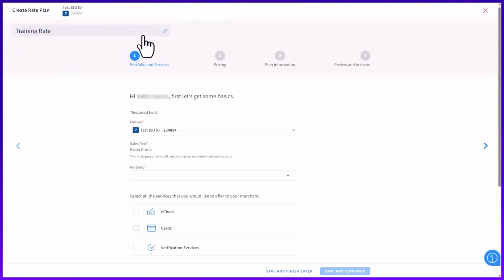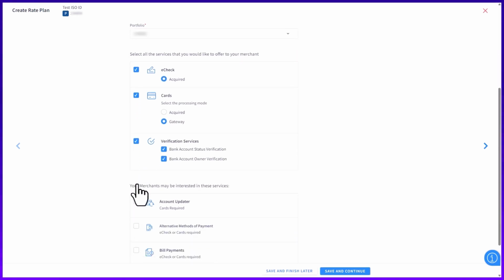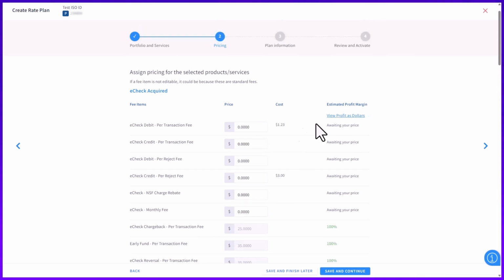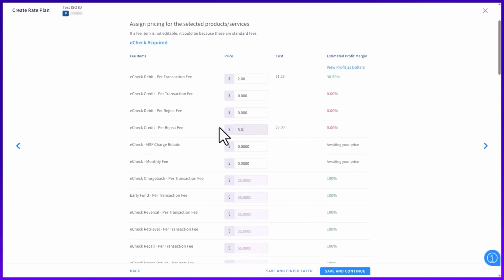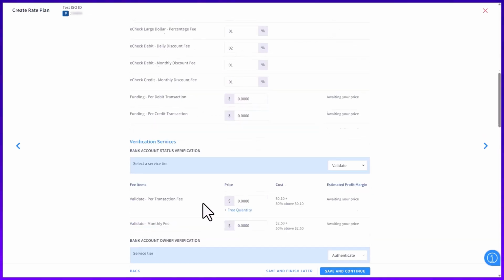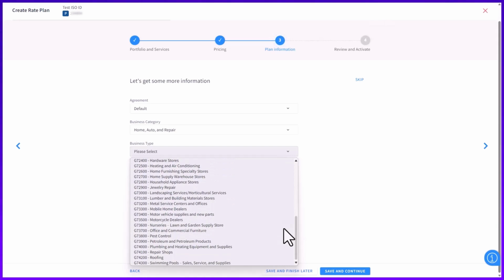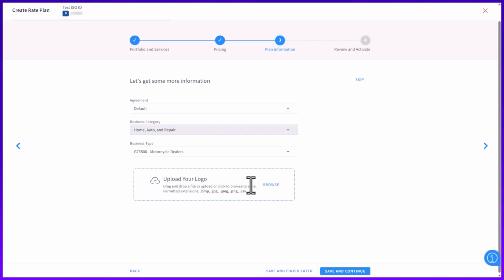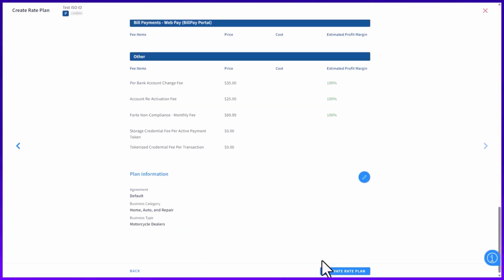Create Partners Rate Plans in Dex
Understand the process of creating customized rate plans for partners in Dex. This video provides a step-by-step guide to defining pricing structures and aligning them with partner agreements.